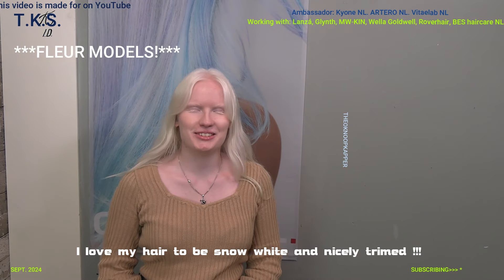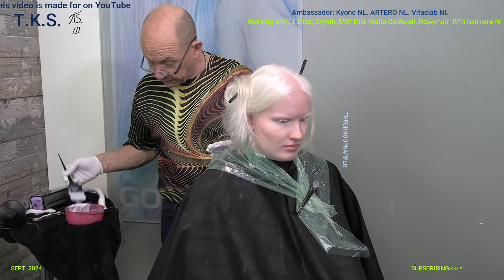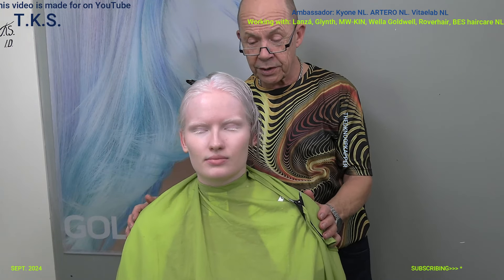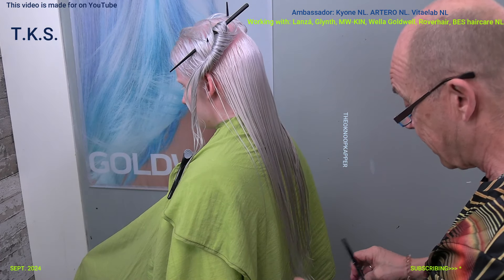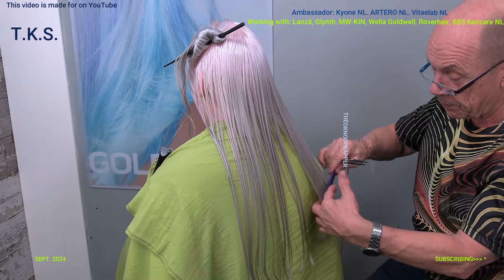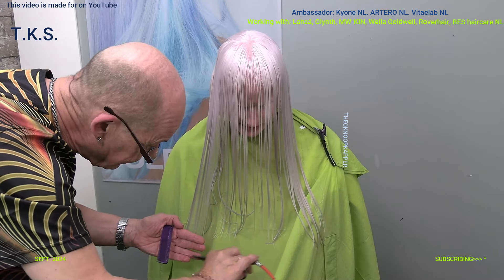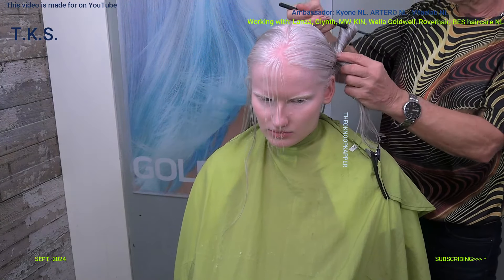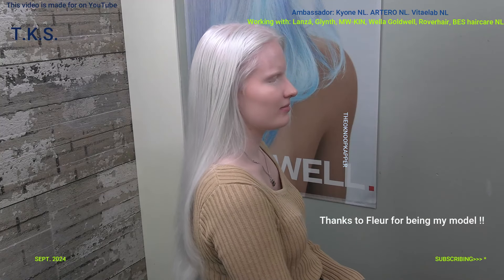love my hair to be *SNOW WHITE* and nicely trimed!! Fleur by T.K.S.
Fleur is a beautiful young woman who, because she is albino, is a special model among my models that I can show to you for YouTube. Her apparently white long hair is not really white and she is proud of being who she is and looking the way she does.!

Theo Knoop